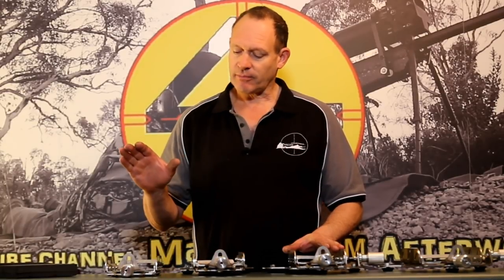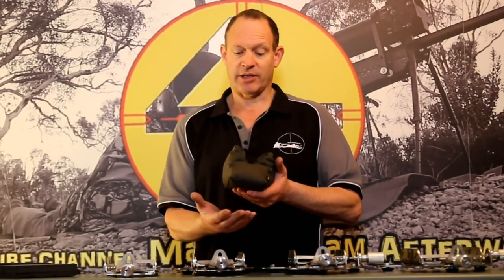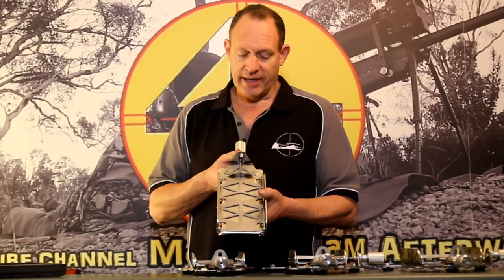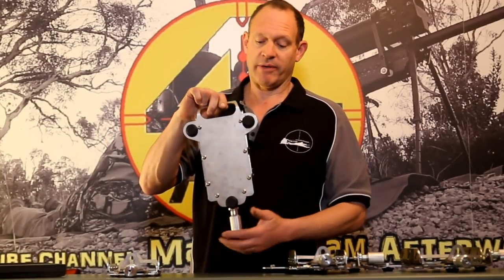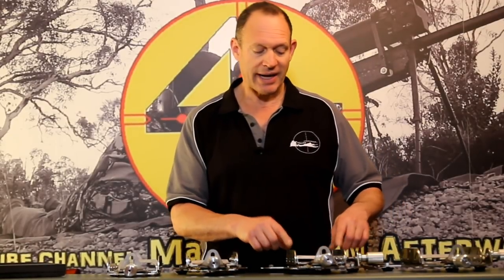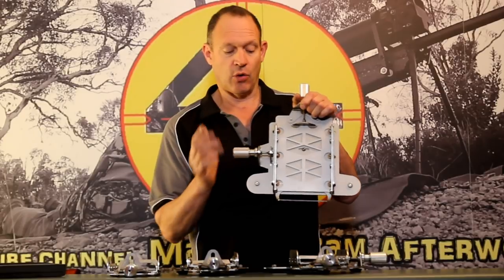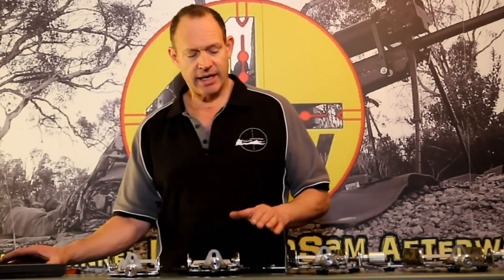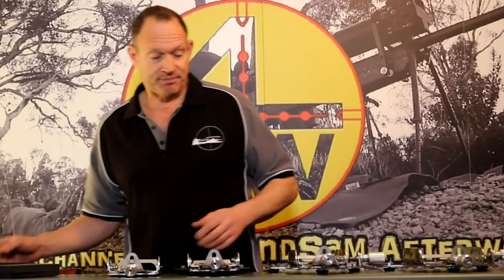4AW Adjustable Bag bases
Products video for our 4AW shopify store

V1 Adjustable Bag Base
Base unit, comes with 3 stick on rubber feet and the 2 foam pads as shown, minimum frame height 13mm, 22mm adjustment, max height with both foams 47mm, foam size 110mm x 195mm
Spec's: L 370mm 14 1/2" W 135mm 5 1/4" H 50mm 2" Total weight 1435grams 3.16 lb's

V2 Adjustable Bag Base
Wide rear legs unit, comes with bonded rubber screw in feet and 2 foam pads as shown, minimum frame height 22mm, 22mm adjustment, max height with both foams 56mm.  Foam size 110mm x 195mm
Spec's: L 370mm 14 1/2" W 210mm 8 1/4" H 59mm 2 3/8" Total weight 1733grams 3.82 lb's

V3 Adjustable Bag Base
Sideways adjustable unit, extra sideways adjusting knob and bonded rubber screw in feet and the 2 foam pads.  Minimum frame height 22mm, 22mm adjustment, max height with both foams 56mm. Foam size 110mm x 195mm
Spec's: L 370mm 14 1/2" W 342mm 13 1/2" H 59mm 2 3/8" Total weight 3287grams 7.25 lb's

V4 Adjustable Bag Base
This is the widest of our Adjustable Bag Bases. It is designed to accept up to 6" wide bags to create the most stable rear rifle support. This unit has both elevation and windage adjustment and bonded rubber screw in feet. Minimum frame height 22mm, 22mm adjustment. Maximum bag dimensions 220mm x 155mm.
Spec's: L 370mm 14 1/2" W 370mm 13 1/2" H 65mm 2 3/8" Total weight 3790grams 8.35 lb's

Bag set shown in video: Allen Front / Rear Combo
Shooting Rest (filled)